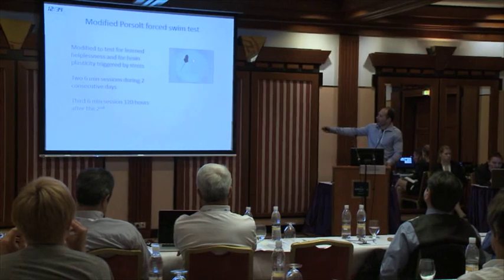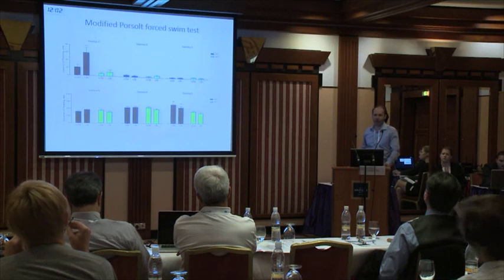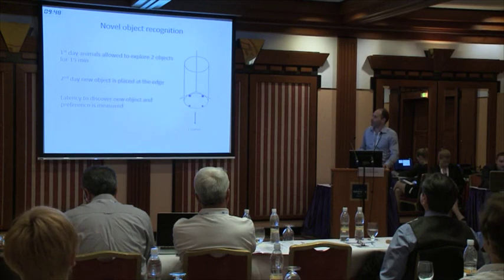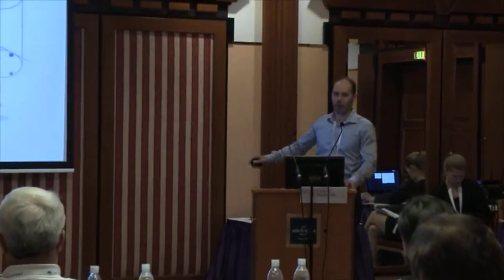Brandon Cline - Deuterium Content of water and glucose tolerance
Brandon Cline - III. Deuterium Depletion Conference 2015.

Brandon Cline - DEUTERIUM CONTENT OF WATER AND GLUCOSE TOLERANCE: POTENTIAL ROLE FOR THE PREVALENCE OF AFFECTIVE DISTURBANCES